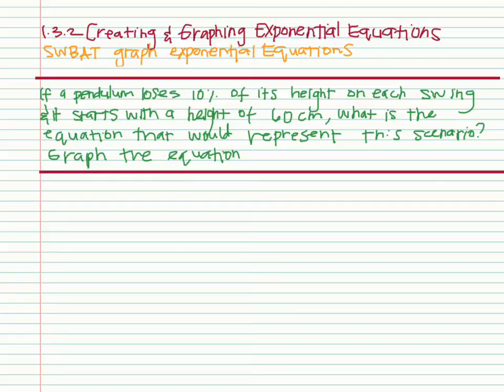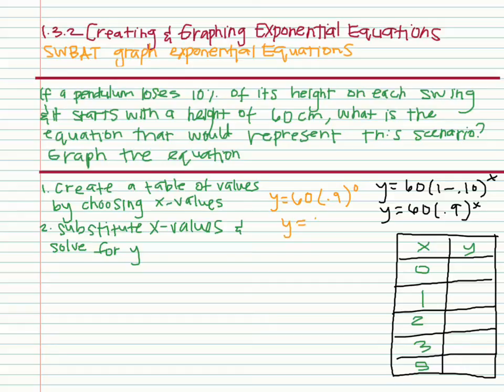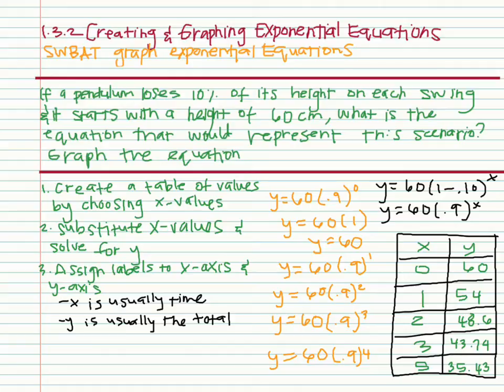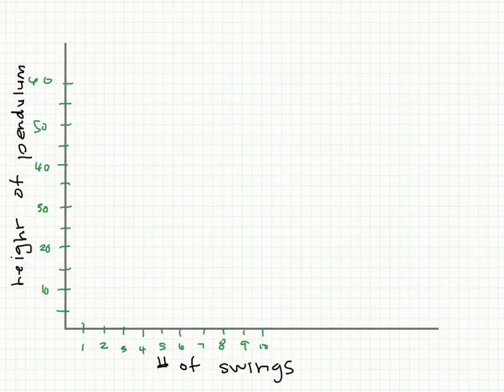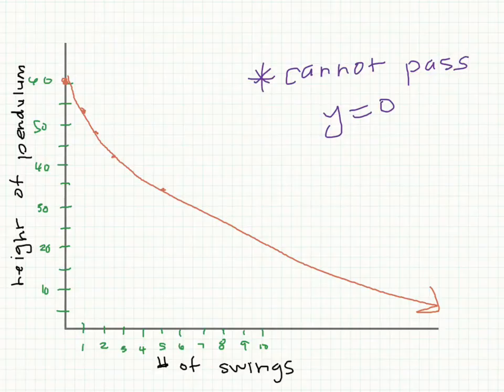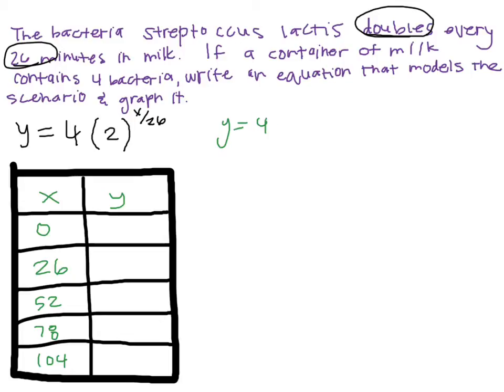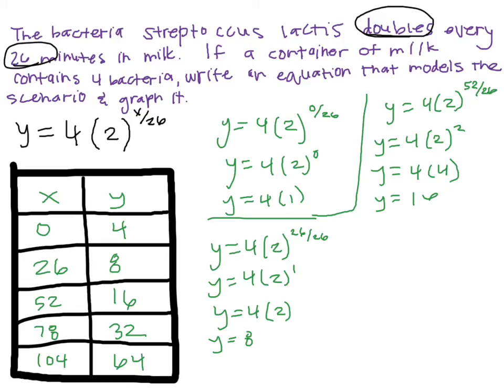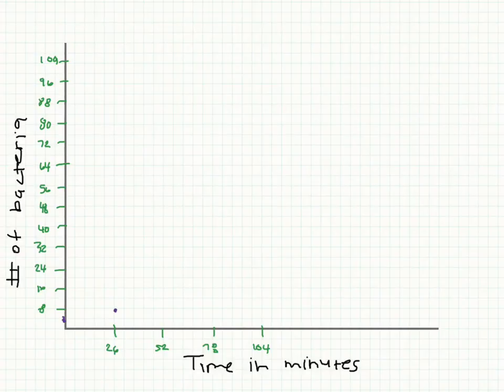1.3.2 Graphing Exponential Equations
SWBAT graph exponential equations